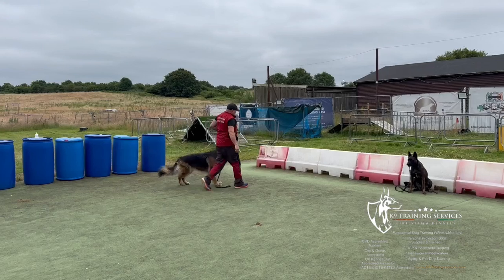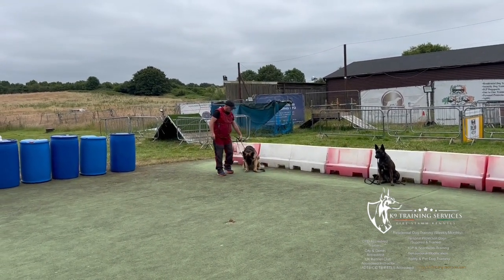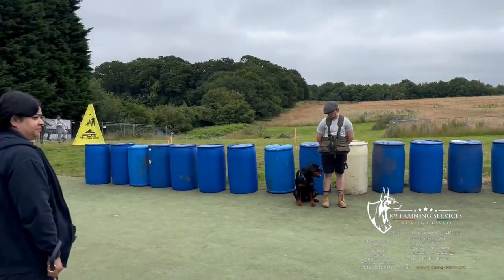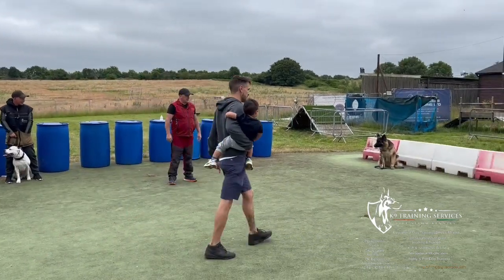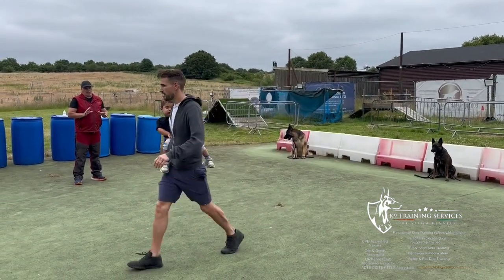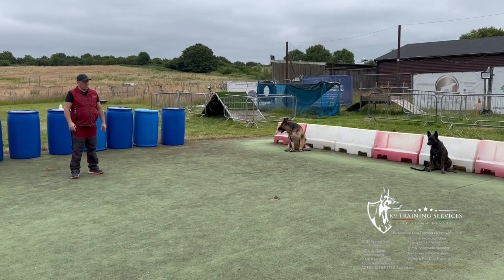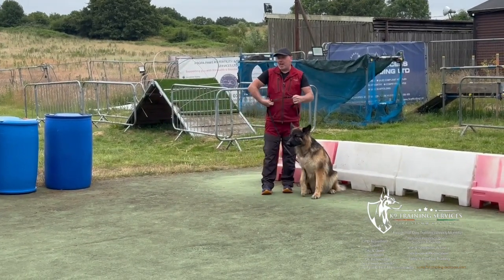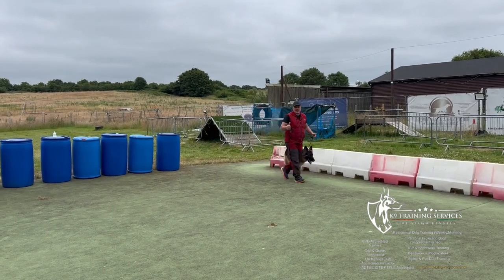RESIDENTIAL DOG TRAINING ‼️‼️‼️🇬🇧🇬🇧🇬🇧